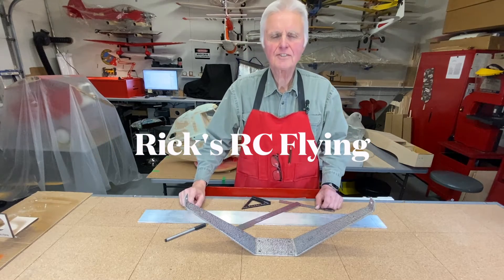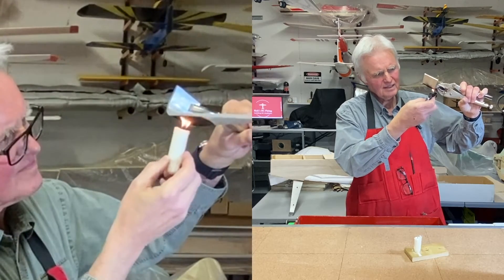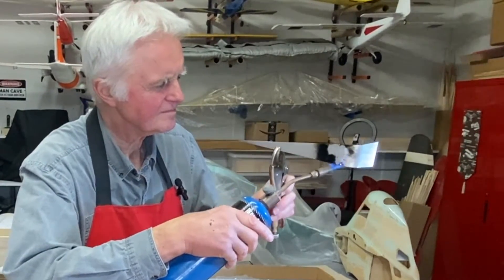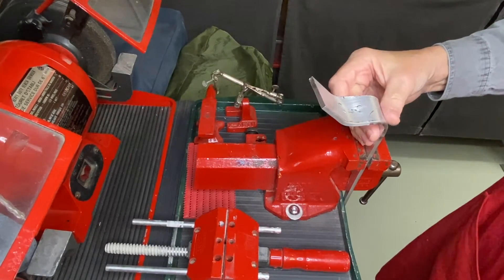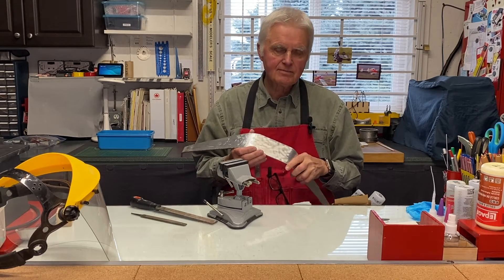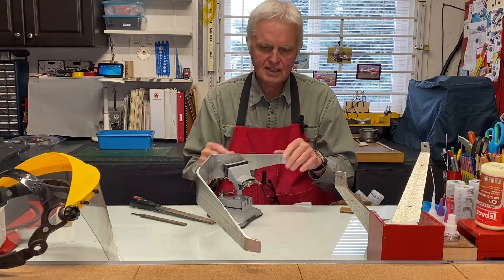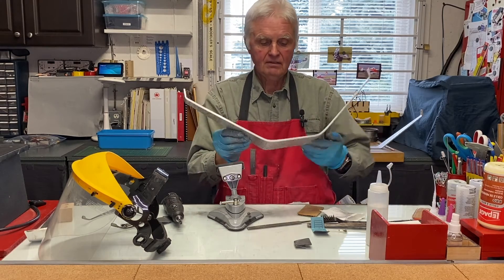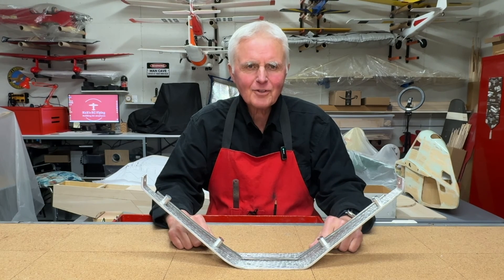Bending Aluminium Landing Gear For RC Model Airplanes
In this video, we will demonstrate a unique method to bend aluminum landing gear for an RC model airplane. By heating the aluminum to the correct temperature, it can be easily bent and then cooled to regain its strength.

Chapters:
0:00-Into
4:53-Finishing the aluminum landing gear
9:13-Making swirls in aluminum